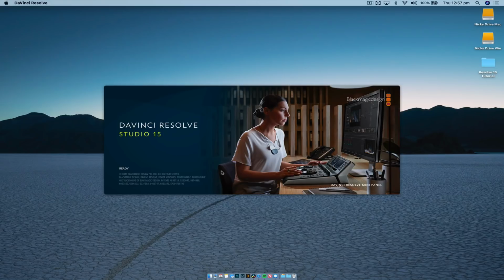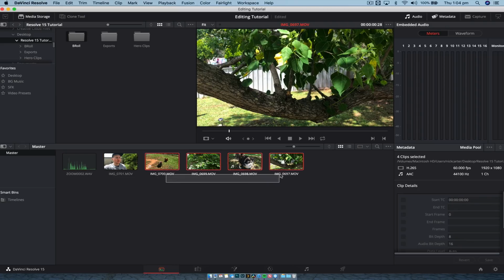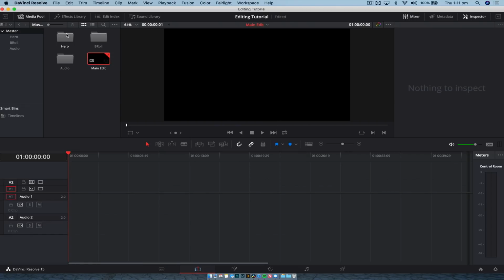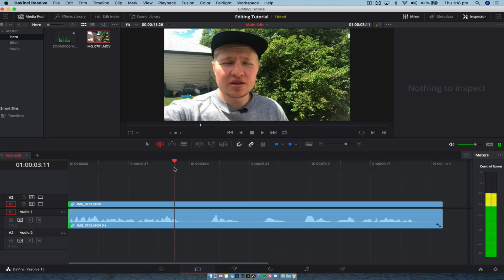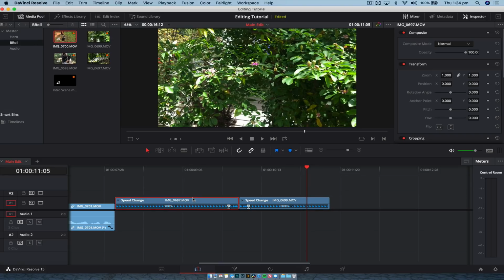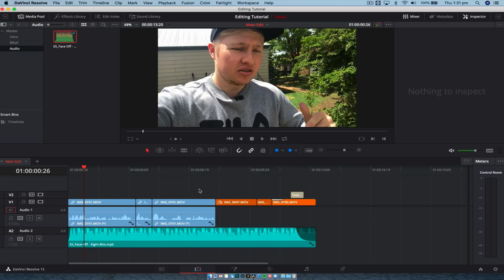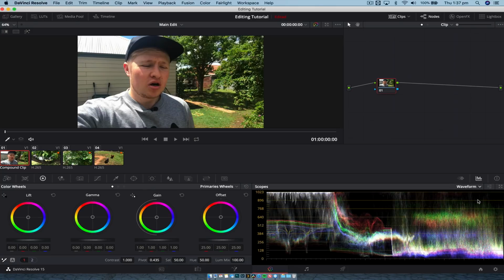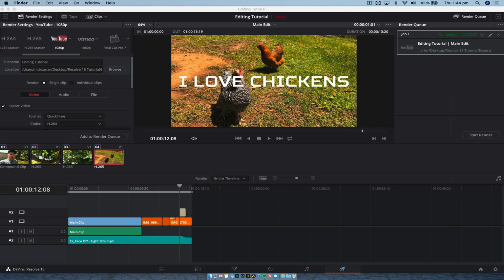How to edit in Davinci Resolve Start to Finish Tutorial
One of the easiest to follow videos on youtube! If you have ever wanted to edit a video in Davinci Resolve 15/16 (This applies to both!) then this video is for you!
This video is a step by step tutorial on how to edit a standard video inside of Davinci Resolve, I go through how to import video and music, cutting the footage together, adding effects and then finally exporting!